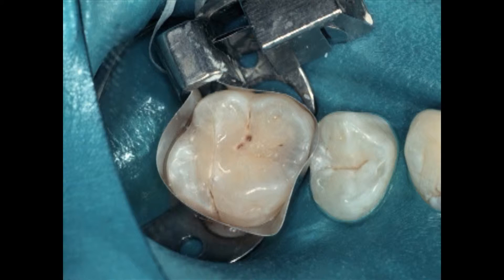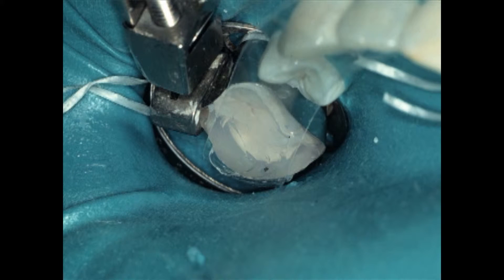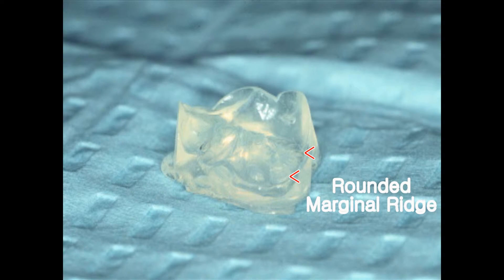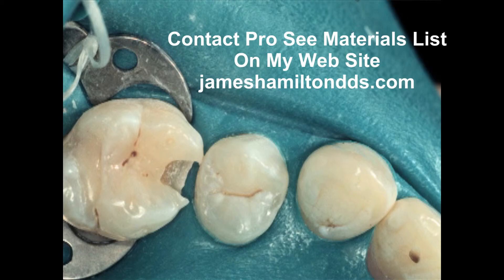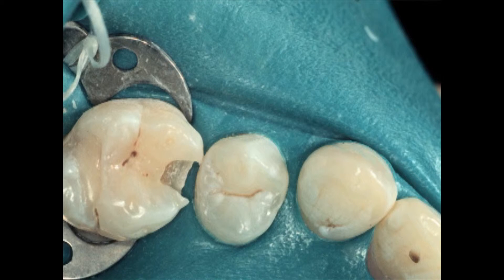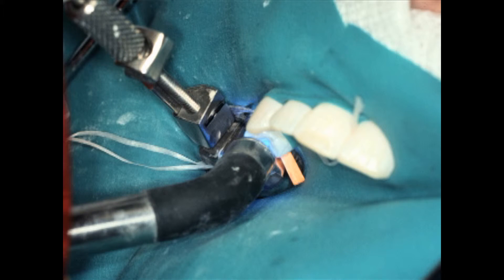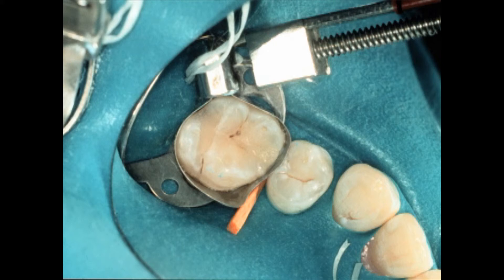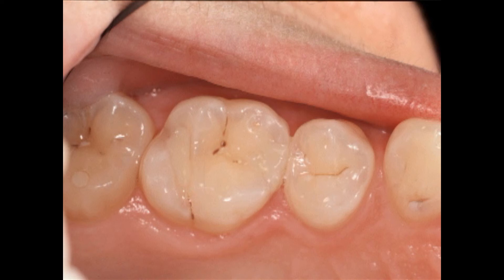Maxillary 1st Molar (#3) MO Light-Cured Composite, A Time Saving Technique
Part of a dental continuing education lecture give at Loma Linda School of Dentistry entitled Composites: Better, Faster and Easier.  This lecture show how to use the Clear Custom Matrix Technique to save 5 to 10 minutes of chair-time on each light-cured composite placed while improving quality.  Since this CE lecture builds on the information in this segment, it should be watched before others in this series.  If there are questions, please contact james.c.hamilton.dds at gmail.com or visit jameshamiltondds dot com.